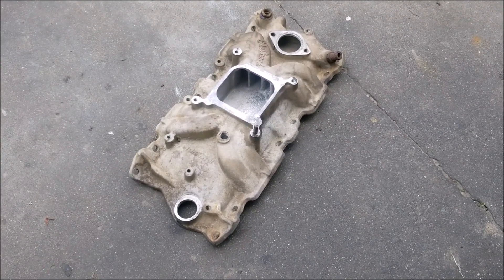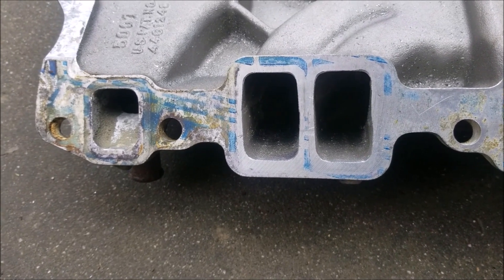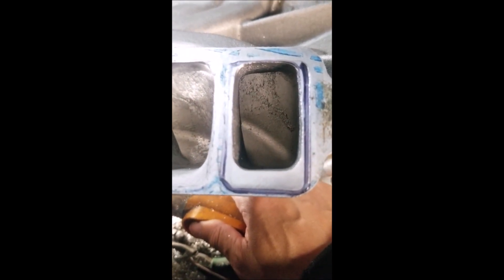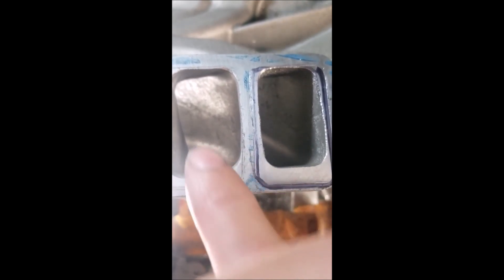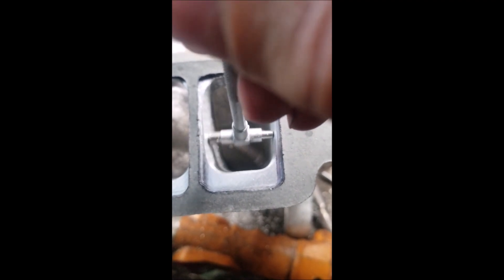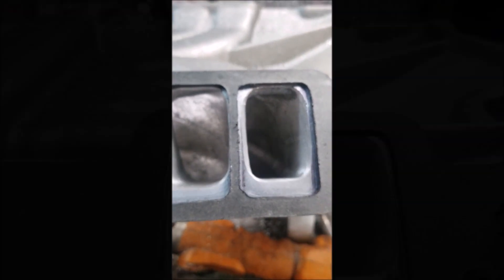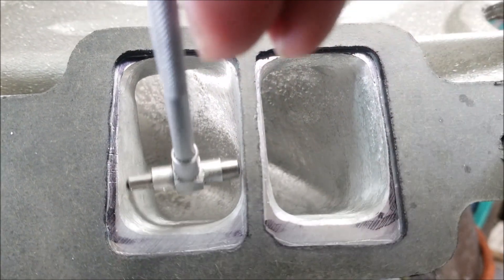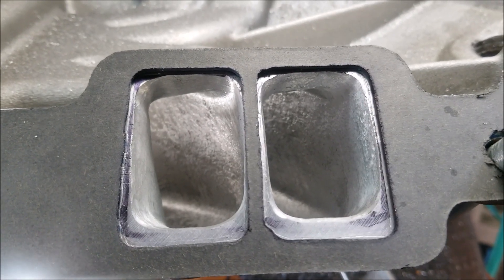SBC Torker ll Porting: Intake manifold mods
SBC Torker Intake getting ported for better flow. Increasing the size of the port to more closely match the intake ports on the Floteks that are going on my Nova.